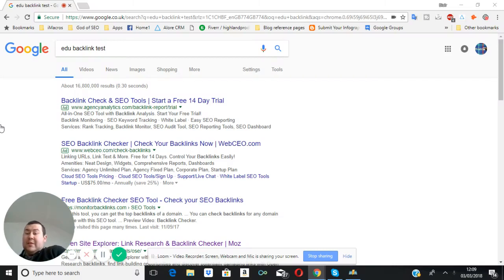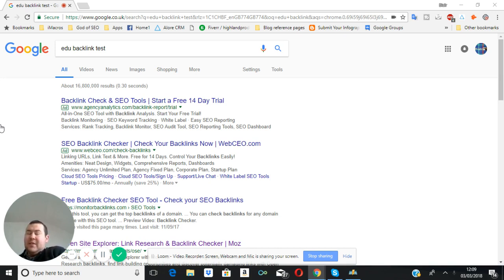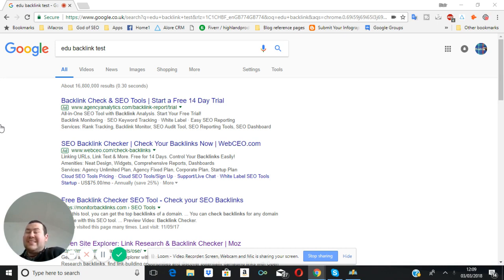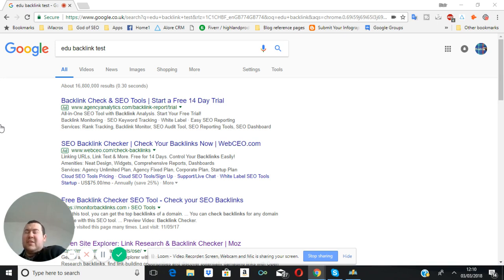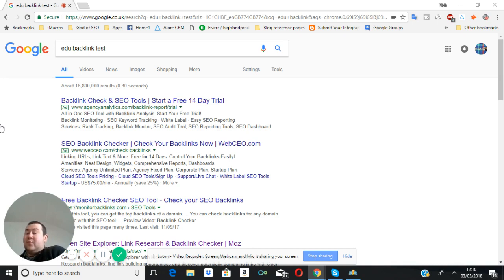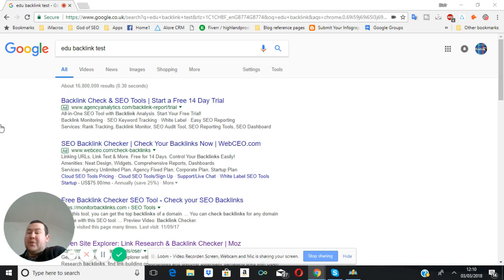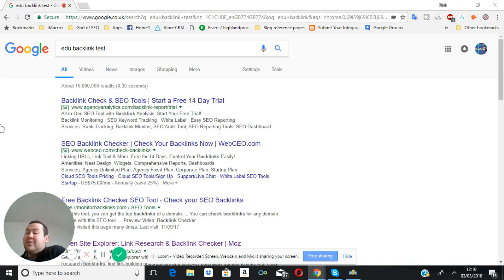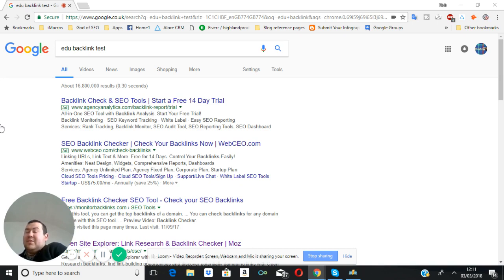My edu backlink test